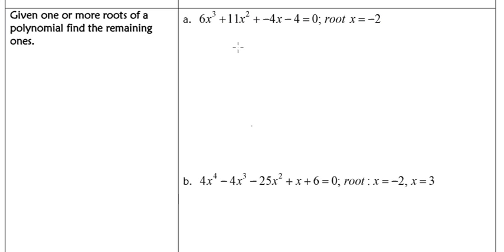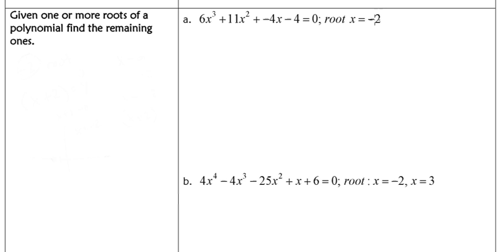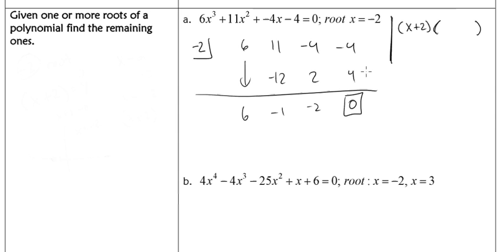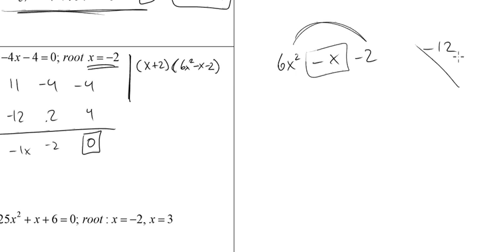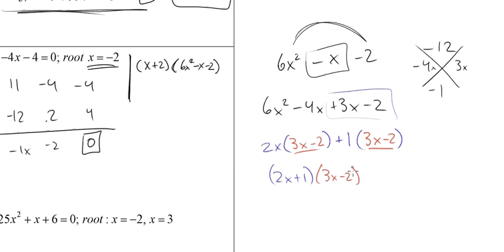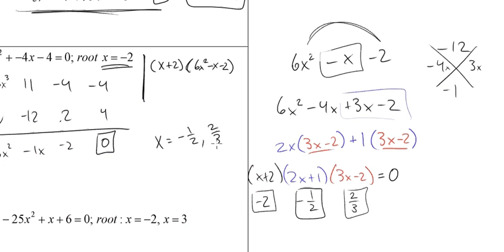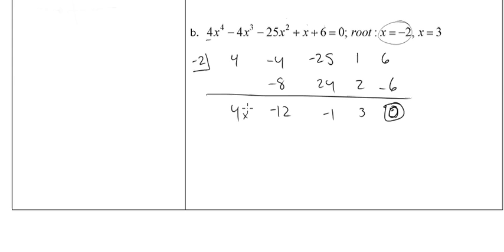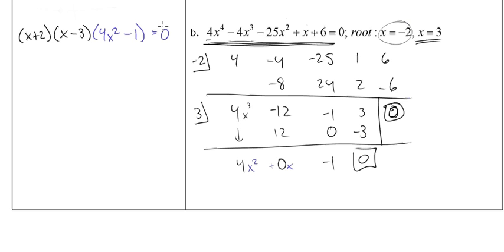2 1 and 2 2, part 15